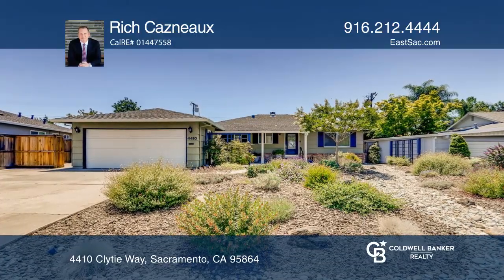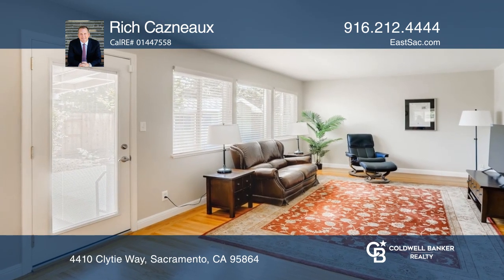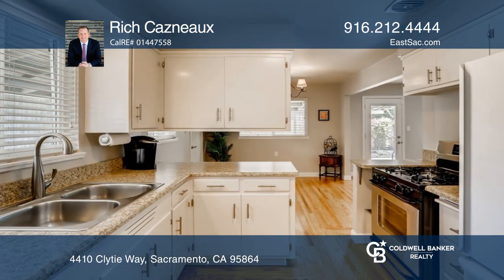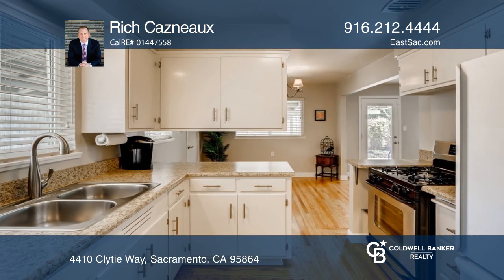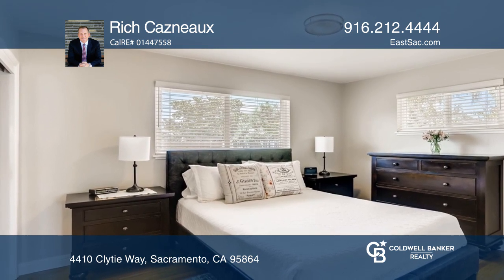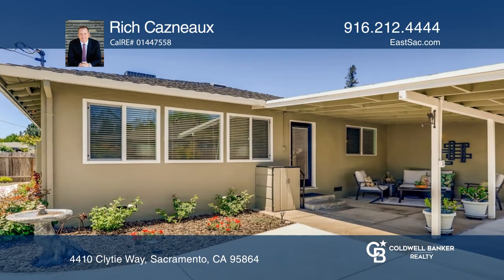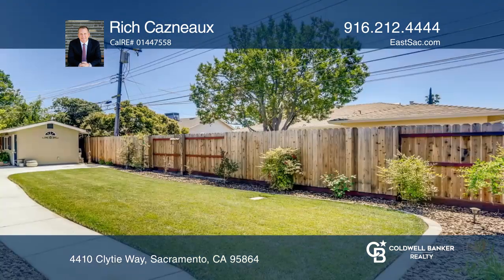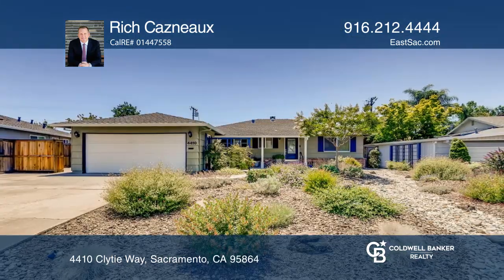4410 Clytie Way Sacramento, CA | ColdwellBankerHomes.com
4410 Clytie Way, Sacramento, CA

Located in the coveted Garden of the Gods enclave and within close proximity to Arden Oaks shops and restaurants, this charming 3 bedroom, 2 bathroom ranch-style property has been immaculately maintained to welcome you home! This approximately 1159 square foot home features an inviting living room w